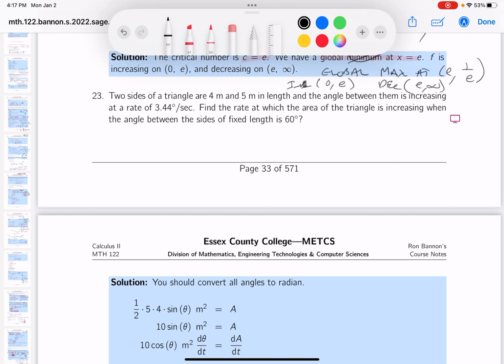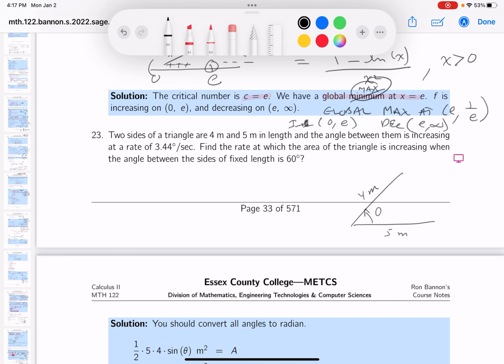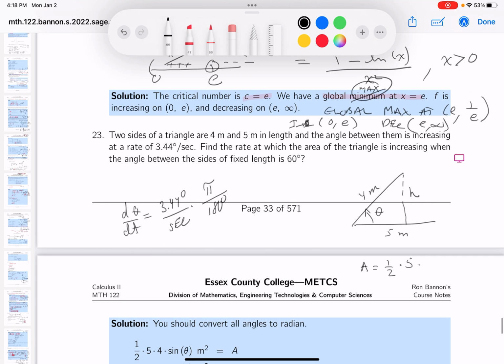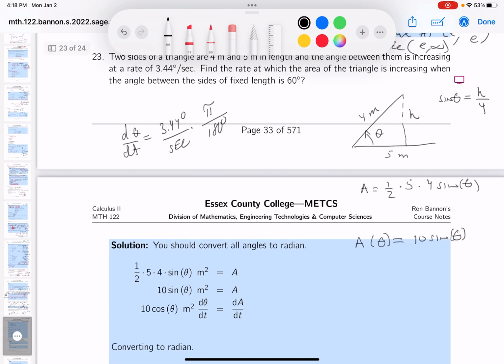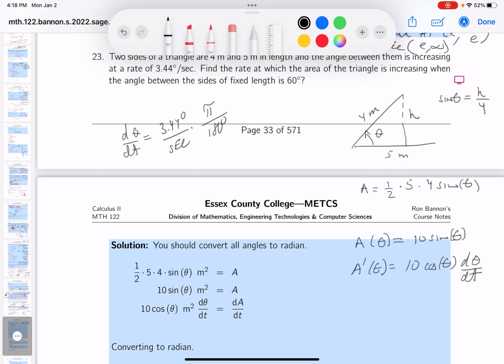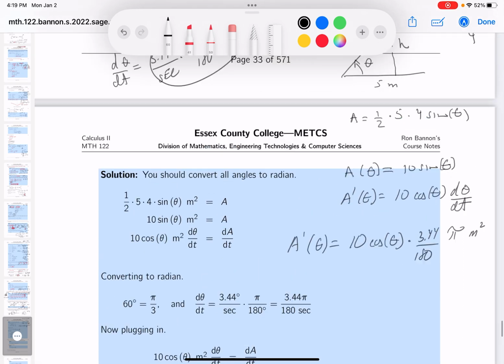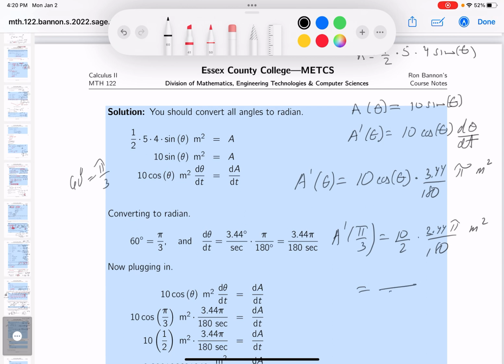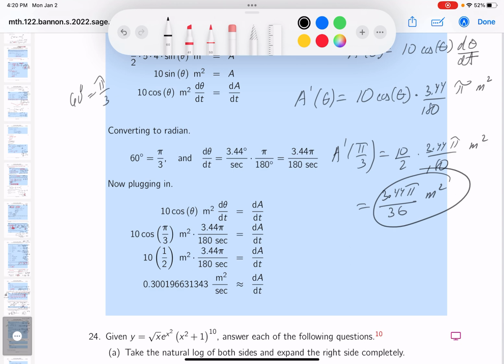mth 122 02 03 23